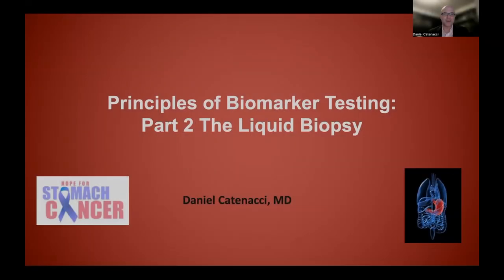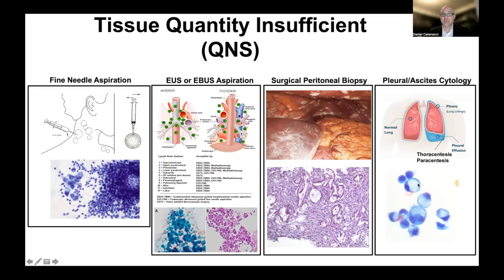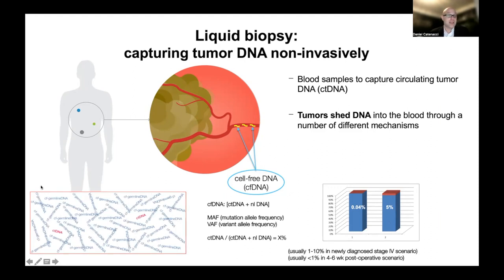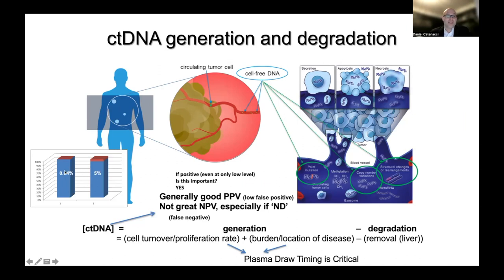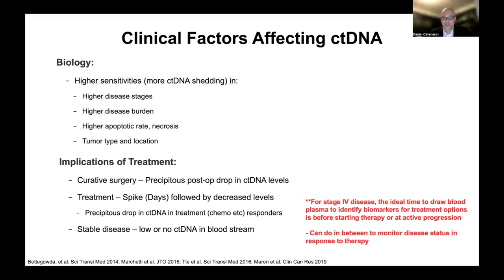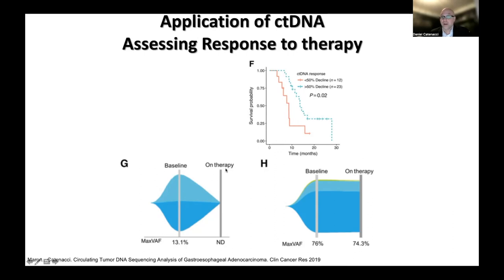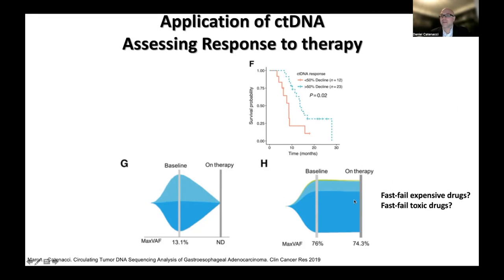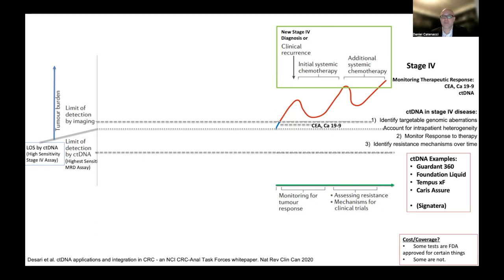22 Principles of Biomarker Testing: Part 2 The Liquid Biopsy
In this video, Dr. Dan builds on Principles of Biomarker Testing Part 1 Tissue Testing, looking at blood-based testing of circulating tumor DNA (ctDNA) otherwise known as a Liquid Biopsy. After discussing scenarios where tissue may not have sufficient amounts of DNA to successfully obtain DNA sequencing results, Dr. Dan then discusses the basics of ctDNA analysis for gene sequencing and factors that affect the amount of ctDNA in the blood, affecting the sensitivity and negative predictive value (NPV) of the tests. These variables affecting ctDNA concentration include tumor type, burden, stage, proliferation rate, and location in the body, as well as the time point the blood is obtained in the context of when the treatment is performed. Dr. Dan then differentiates ctDNA assays designed for stage IV versus localized (Stage I-III) settings, and as such their different goals and intentions as they pertain to whether they can be prognostic (natural history of the cancer) and/or predictive (able to direct treatment decisions) in each scenario.